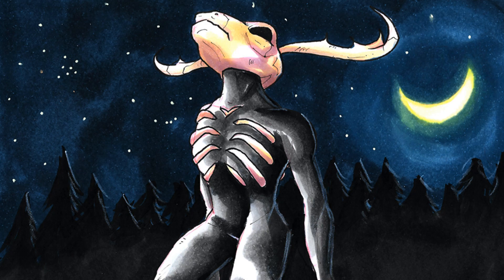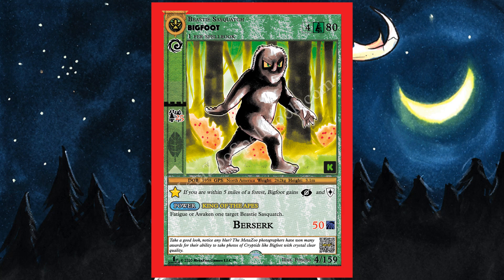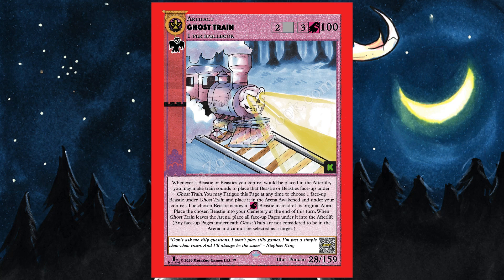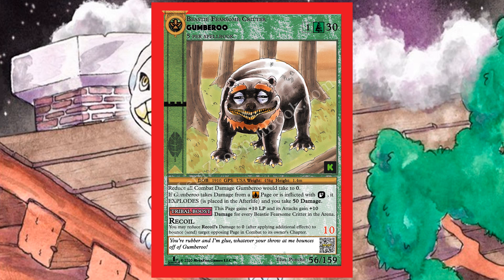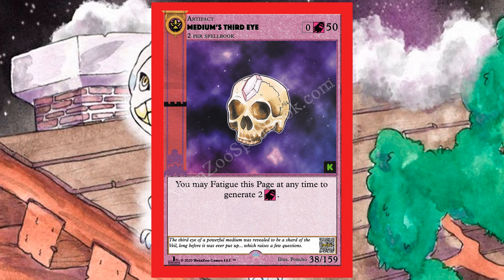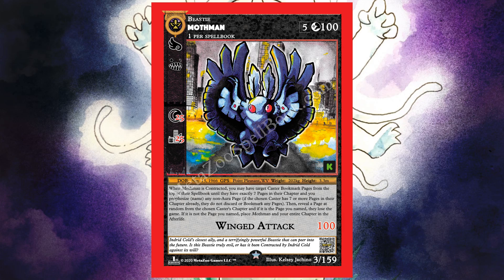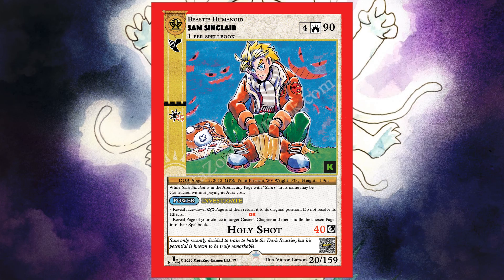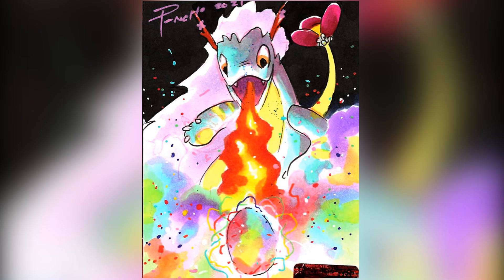METAZOO TOP 10 CARDS in Cryptid Nation ► MetaZoo TCG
13203 SE 172nd Ave Ste 166
178

Our awesome Patrons that help make this content possible:
Raul Lima
John Pedone
Haunted Castle Gaming Inc.
George Sawyer
Philip Davis
Paul LaFortune
Jennifer Abe
Taintis McFly
Matthew Lim
Dullahawn
Clark Jansen
Steve Smith
Julian Morales
Kyle Crouch
RustBeltKid
Steven Thomas
Bill Martin
Sundial
jason owenby
Moody
Brandon Epps
Mikasa Hunter
Dante
Louie DeGeorge
Tw
Gary
John Greiner
Amy Richards
IDoTaxes
T
Aaron Kaiser
Randy Eng
DebacleSam
TJ
Kevin LaFlamme
Jim F.
Robert McAuley
Tammy Rosenberger
shopping_for_noobs

Red Zone Rogue aims to be your go-to source for Flesh and Blood TCG variety content - join us and welcome to the Rogue's Gallery! Here you'll find fun and informative videos about all aspects of the Flesh and Blood Trading Card Game!

Other games you may see on Red Zone Rogue:
► METAZOO

Types of Content you'll see on the channel:
► Deck Techs
► Top 10s